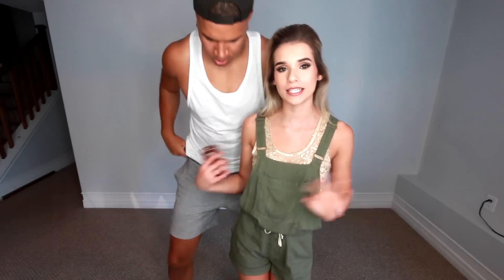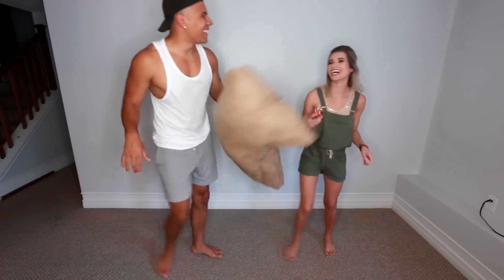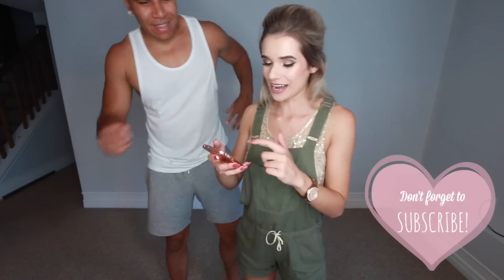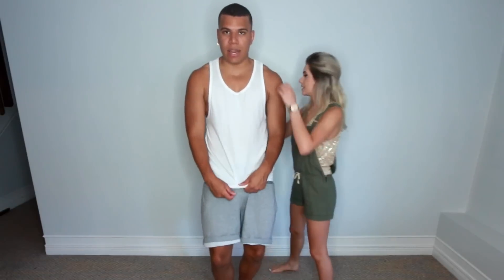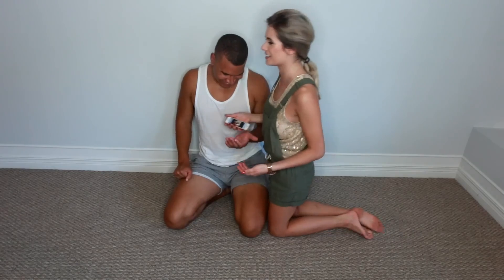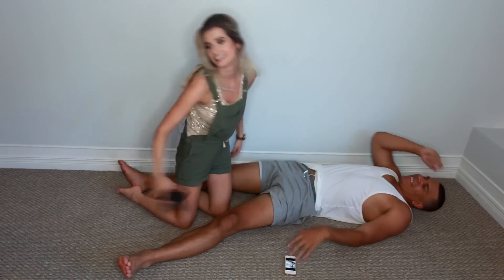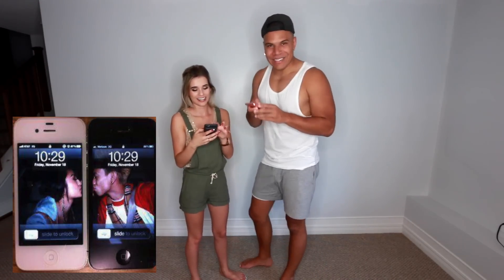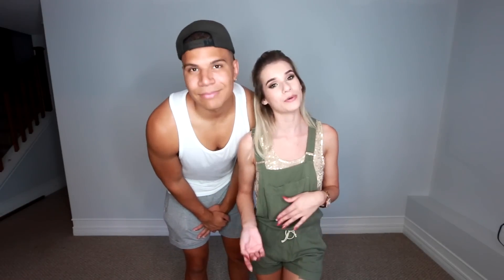RECREATING CUTE COUPLE PHOTOS w/ Boyfriend II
HEY S-CLUB
You loved the last video of us doing this crazy stuff so HERE IT IS AGAIN part II just for you. I hope you guys enjoy this one as much as the first one. maybe part 3 in the future??

COMMENT "nice buns wolfie" if you read this bc he does have a nice butt and everyone should know. LOL

♫ M U S I C ♫